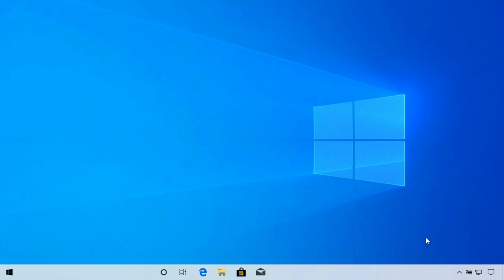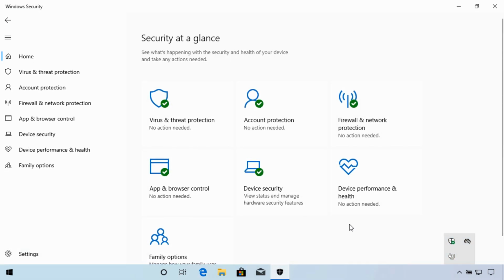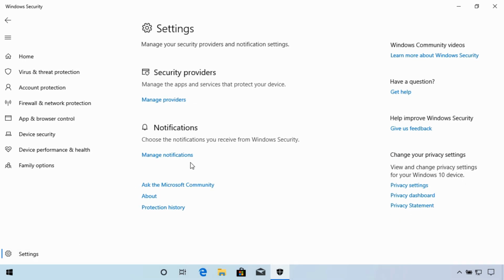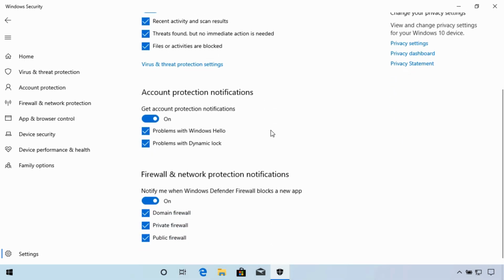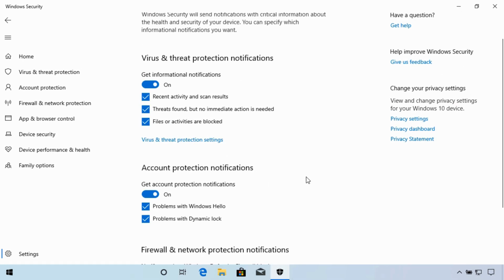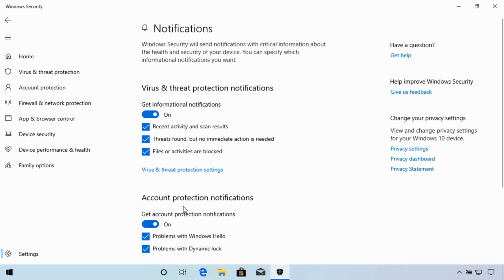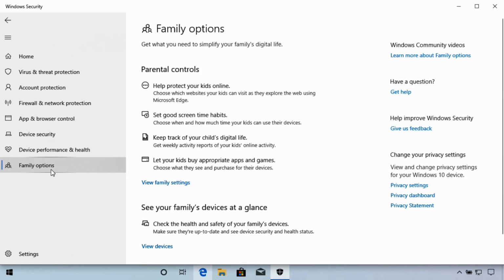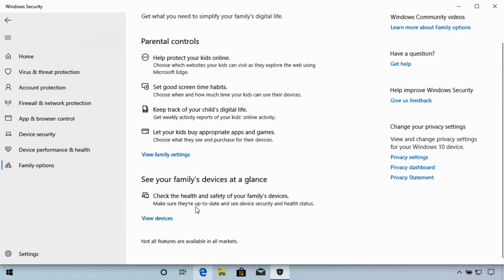40: Windows 10 | Using the Windows Security App | Beginners To Advance Course